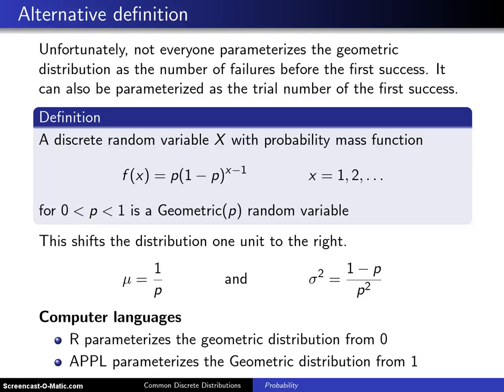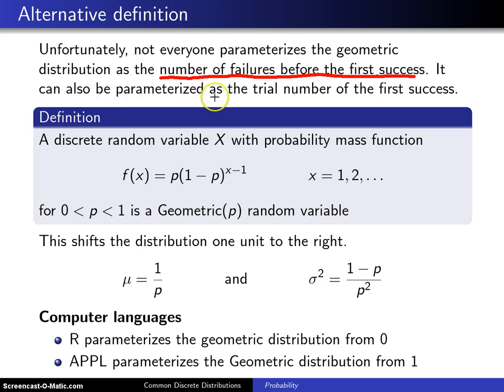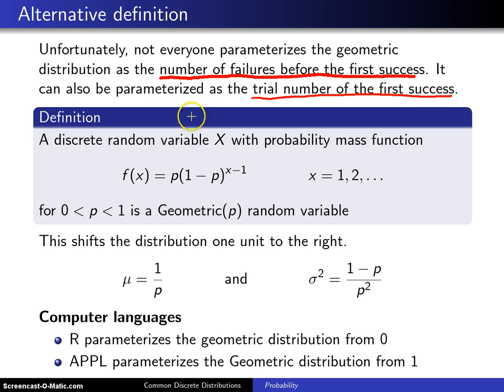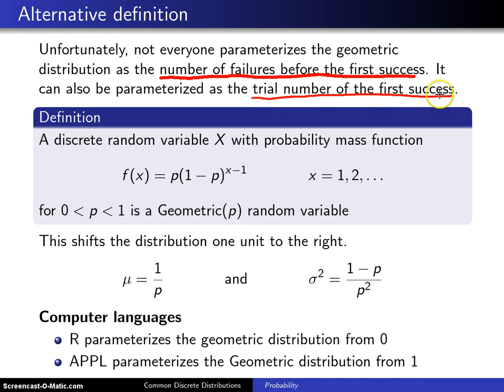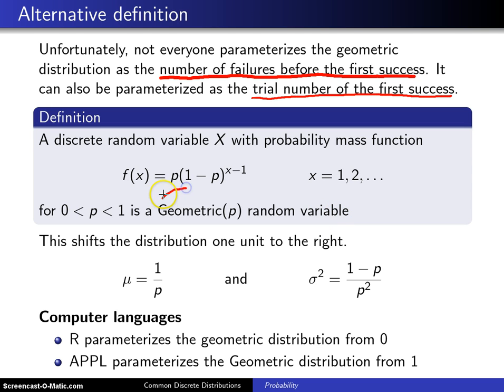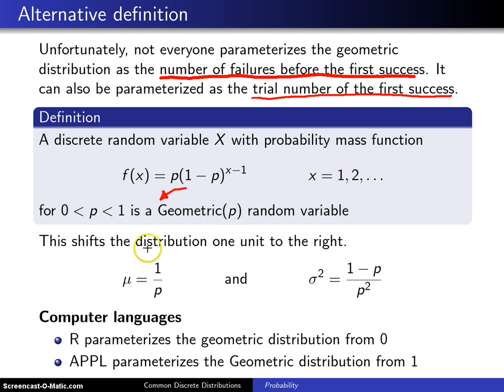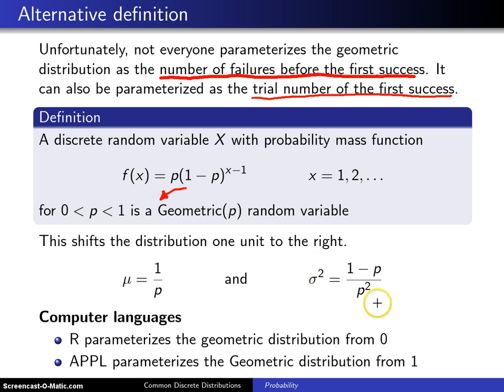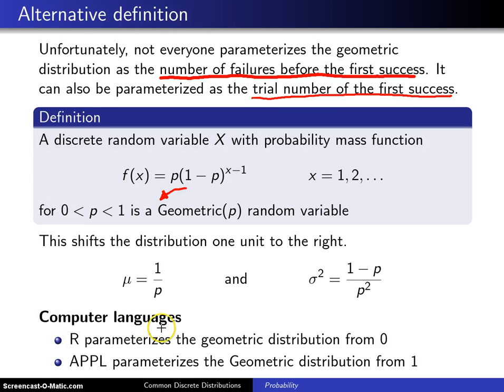Geometric distribution definition